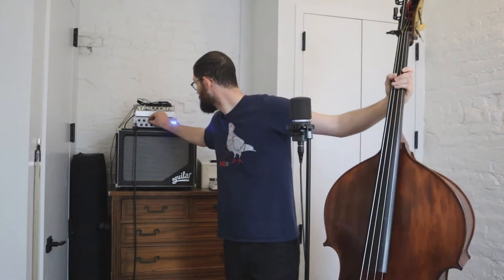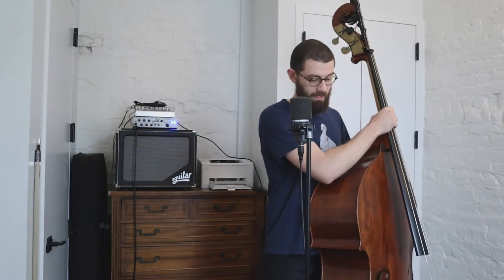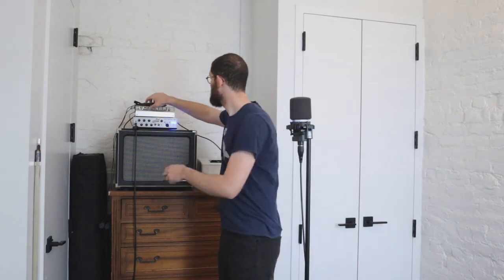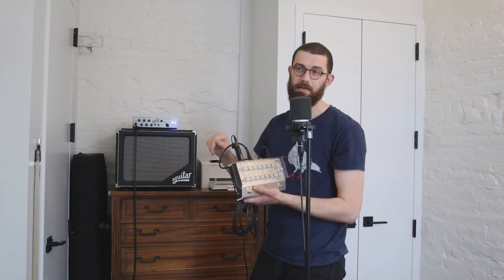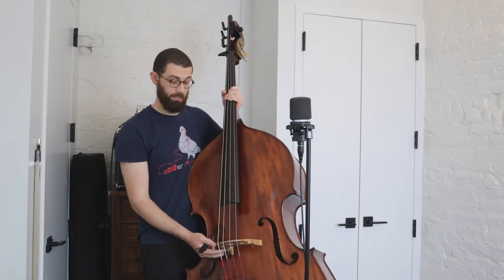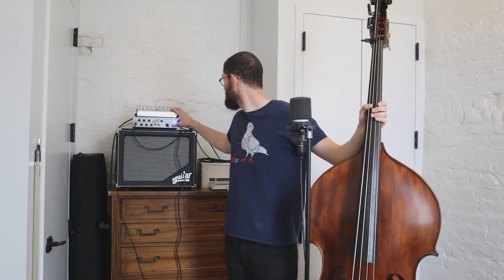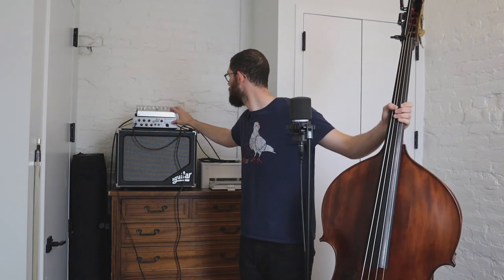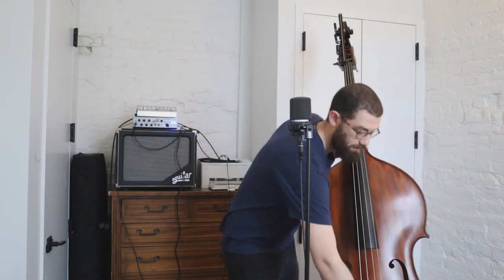Bluegrass Bass Lessons: Technique Video #4 - Plugging In & Mic'ing Up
Hello! You're watching one of the 26 lesson videos from my Bluegrass Bass Starter Pack! The difficulty of these lessons range from absolute beginner to semi-professional, giving everyone new material to dig into. Additionally, all 26 videos are organized into a handy playlist, which you can find

For even more bluegrass bass instruction, pick up your copy of my book "Dirt Simple: Upright Bass", out now via Mel Bay Publications